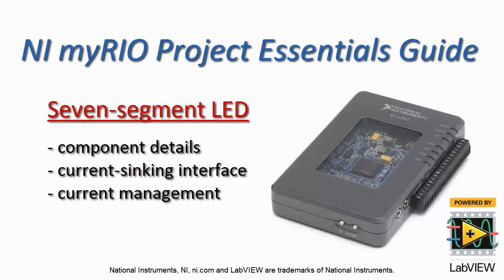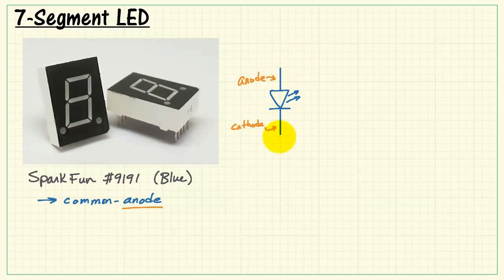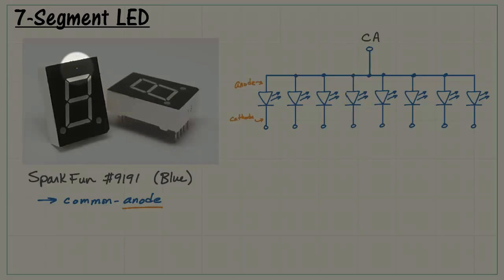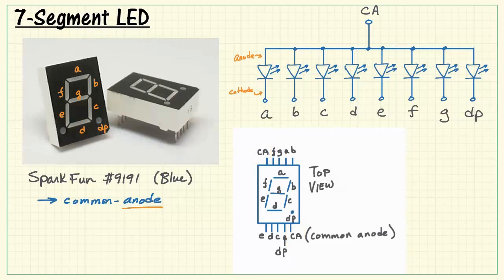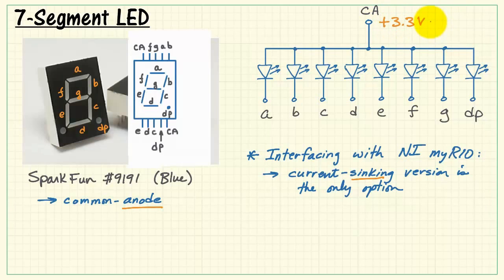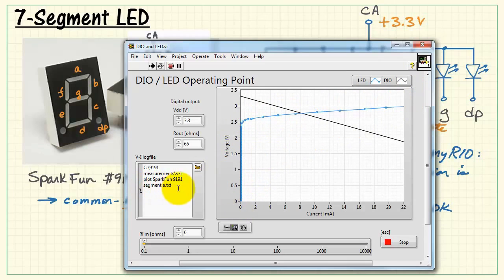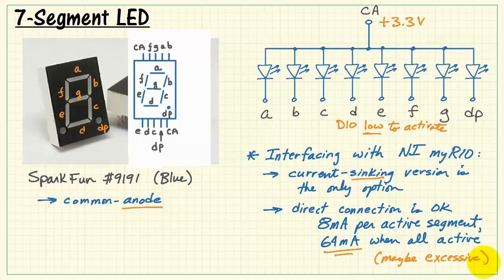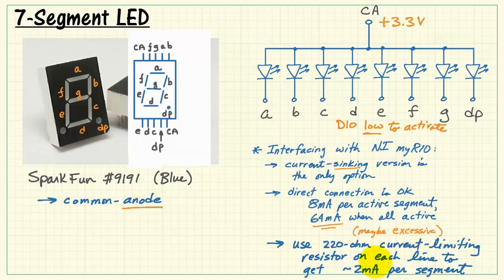Hướng dẫn cách sử dụng Led 7 đoạn và cách dùng phần mềm với Kit NI MyRIO | INO Measure Co., Ltd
Led 7 đoạn Anod chung Spark Fun, sơ đồ chân LED 7 đoạn, cách kết nối với kit NI MyRIO, dòng cấp cho Led 7 đoạn.
Note: NI MyRIO  là một kit ứng dụng tương đối mới, do NI phát triển, hướng tới giáo dục, lập trình bằng labview.